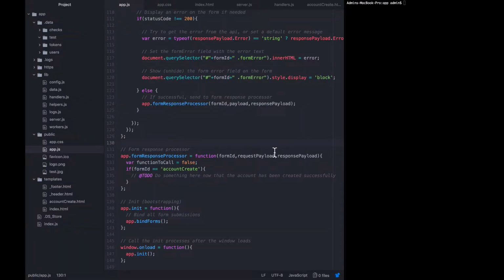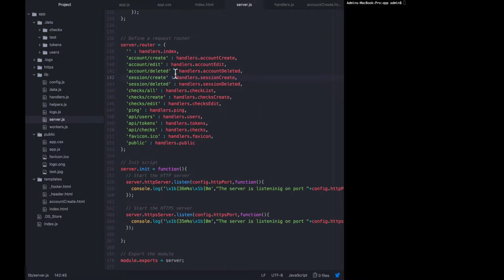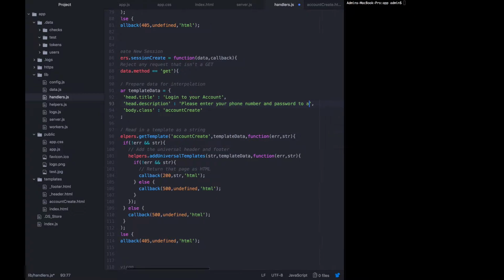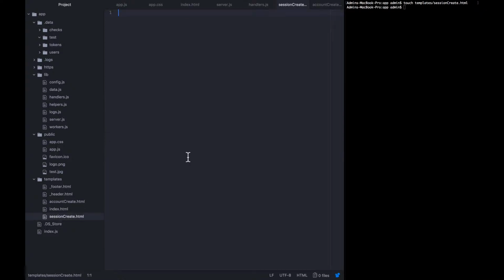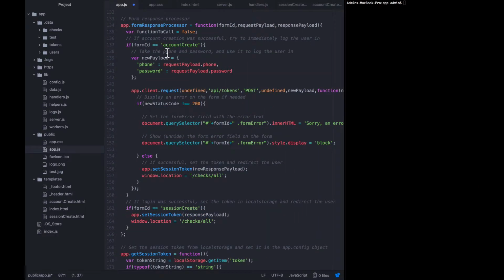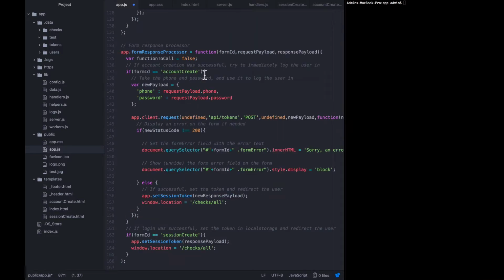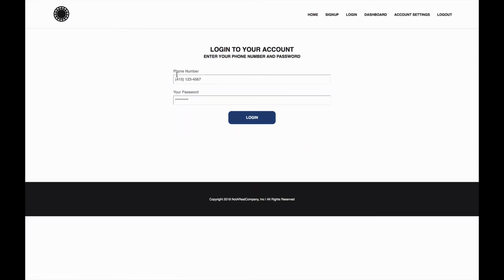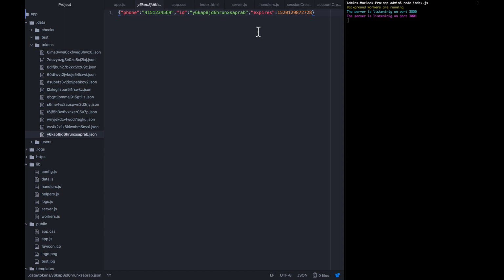Create a User Session in Node.js | The Node.js Master Class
To allow a user to login to our site, we've got to make an AJAX request to our /tokens service and then store that token in localstorage for later use. In this lecture we'll walk you through that process and show you how frontend authentication can work.

There are several other sections of free previews available on our Youtube channel: